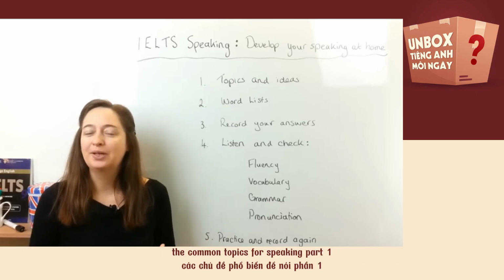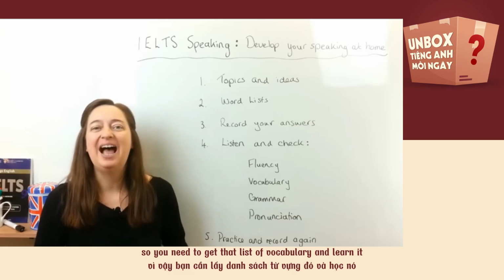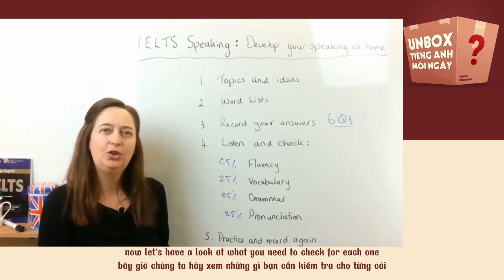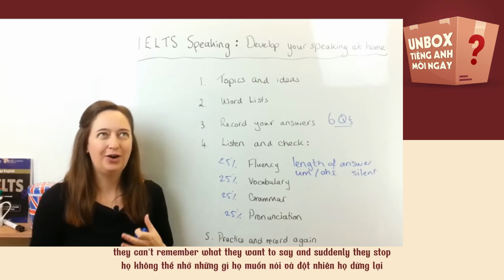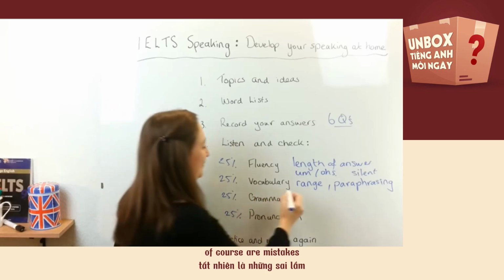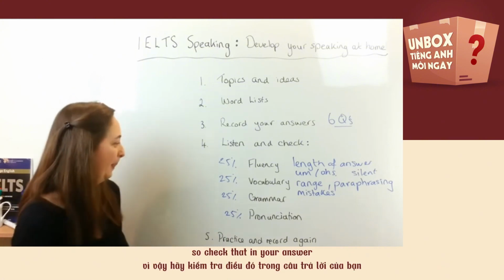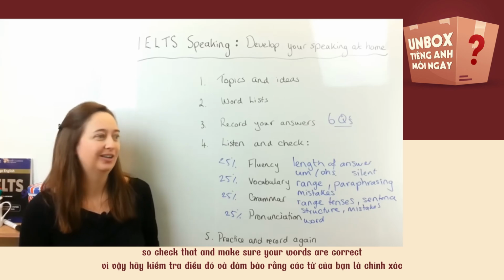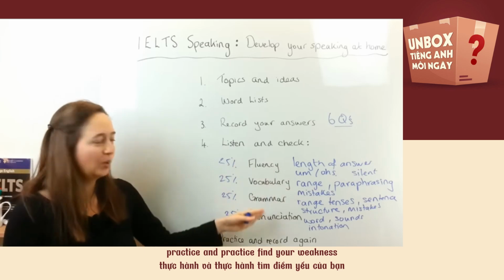Cách Cải Thiện Kỹ Năng Nói Tiếng Anh Tại Nhà | Unbox Tiếng Anh mỗi ngày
Dốt cái gì - Học cái đấy cùng Unbox Tiếng Anh mỗi ngày. Đây là nơi để giao lưu và cùng nhau học Tiếng Anh giỏi lên mỗi ngày.
Hàng ngày, chúng mình sẽ cùng nhau Unbox các kiến thức và cập nhật rất nhiều tài liệu để nâng cấp Tiếng Anh.

Kết nối với Unbox Tiếng Anh mỗi ngày tại:
UNBOX TIẾNG ANH MỖI NGÀY
🏠 Address: 145 Quan Nhân, Nhân Chính, Thanh Xuân, Hà Nội

👉Các bạn muốn Unbox Tiếng Anh mỗi ngày giải đáp kiến thức nào, hãy comment bên dưới nhé!